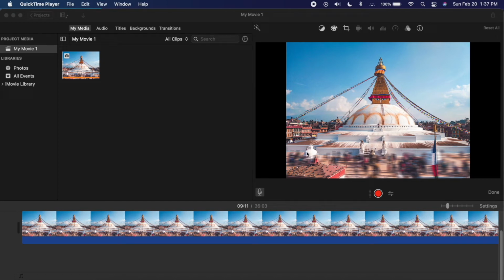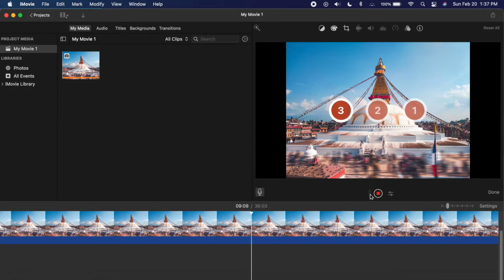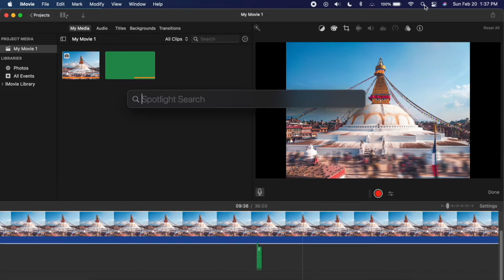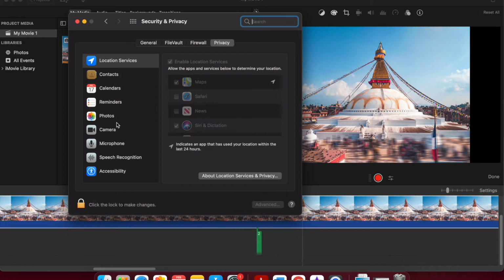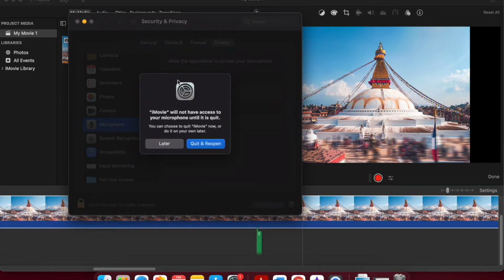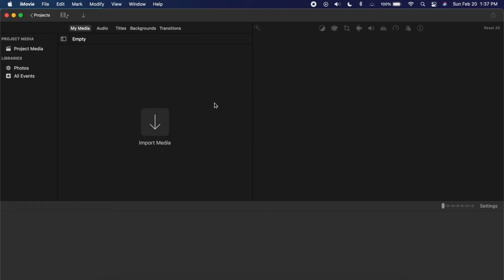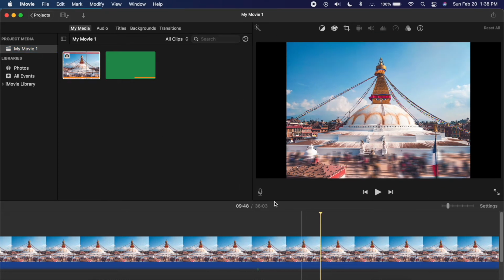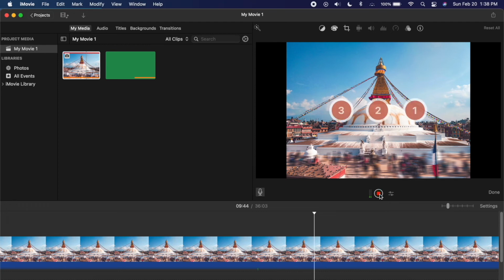How to fix iMovie voice over problem for Mac book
Fix Macbook iMovie software for voice over recording.